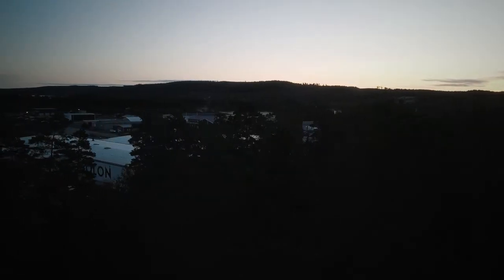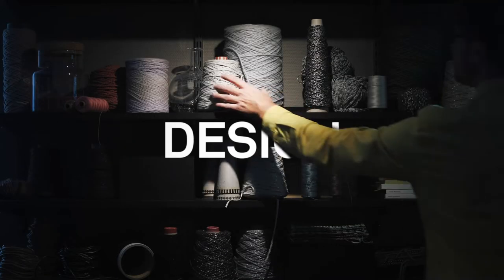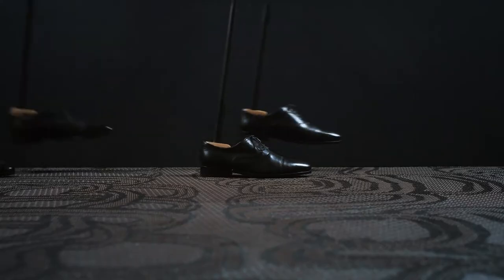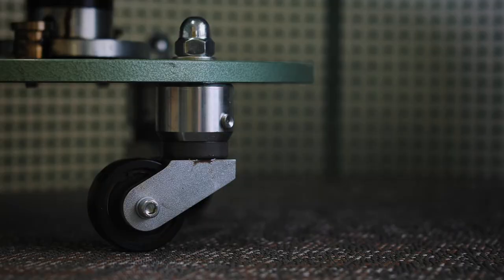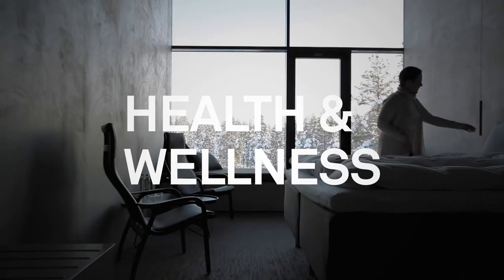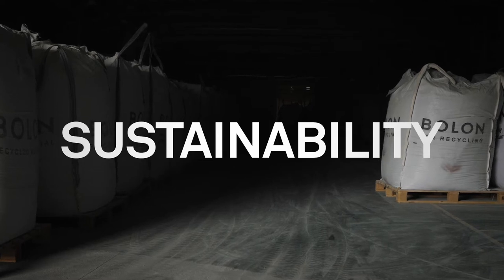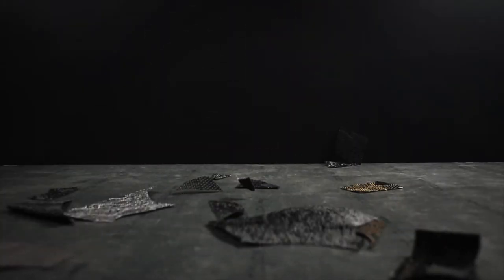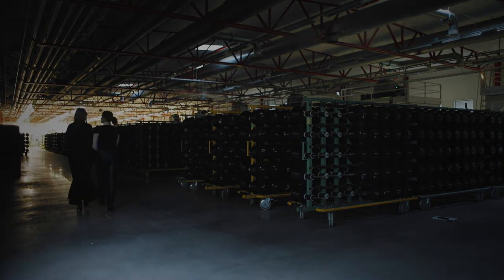Bolon Art Of Performance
At Bolon we believe in design for the long run. Where durability and aesthetics are equally important. Where effortless cleanability and maintenance come naturally. And where honest sustainability stands above it all.